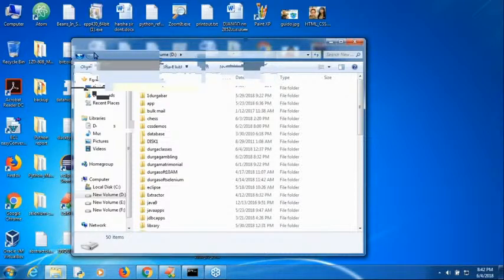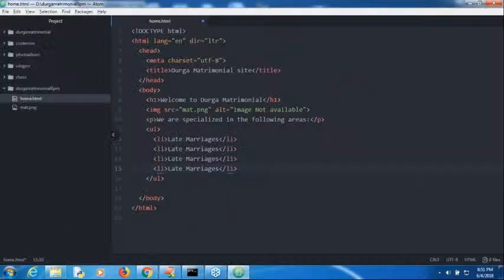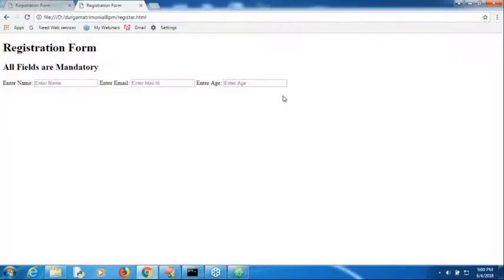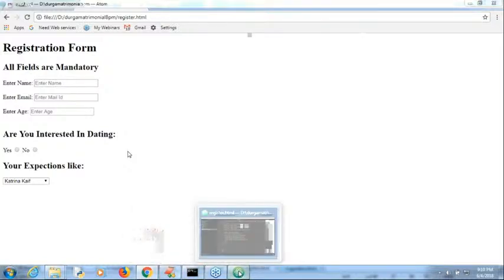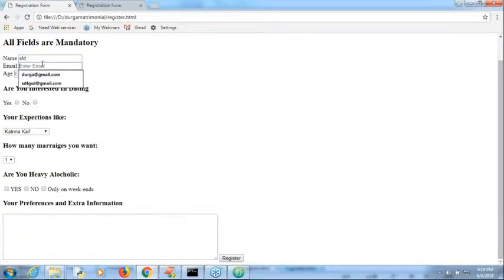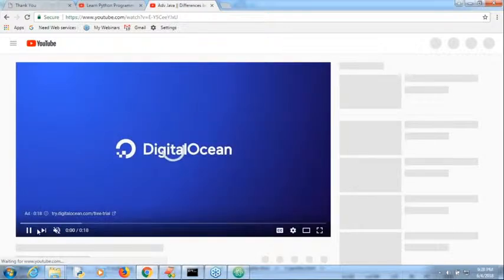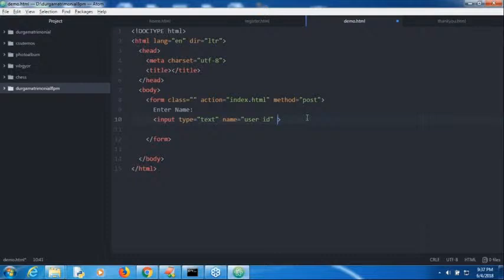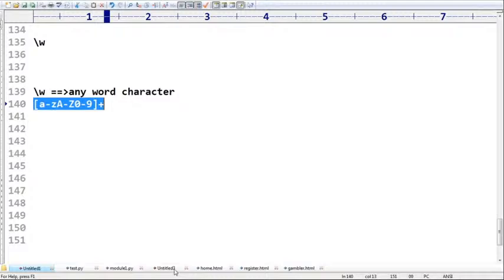UI Technologies Youtube Live Stream by Durga Sir @ 9:00AM